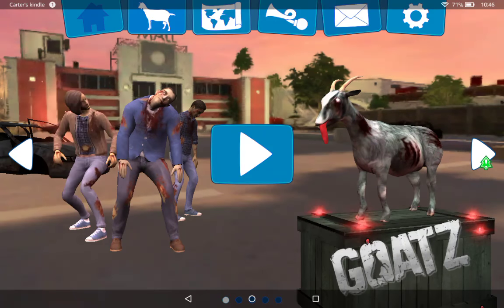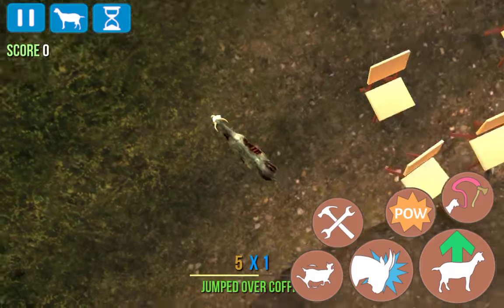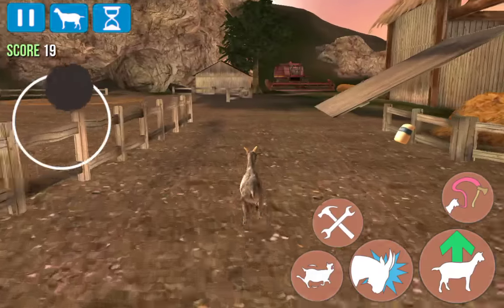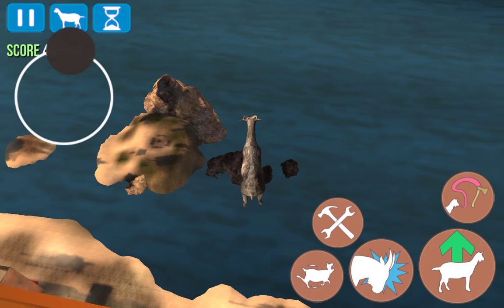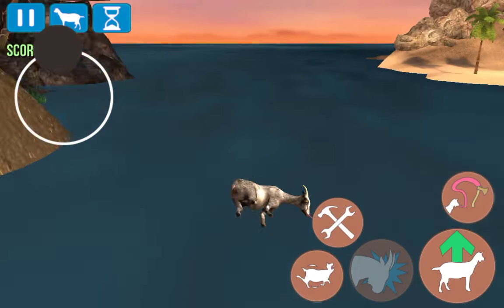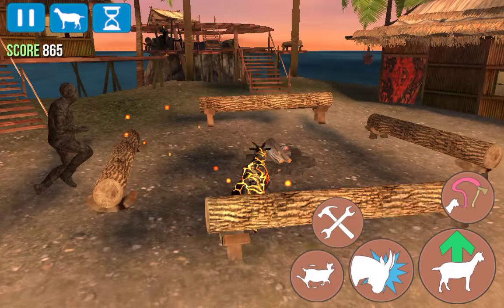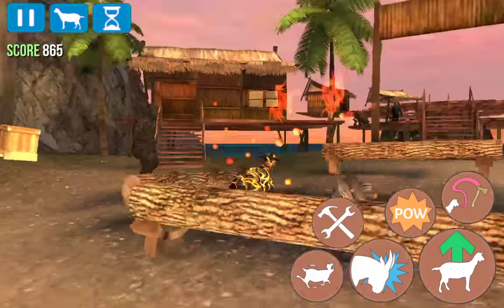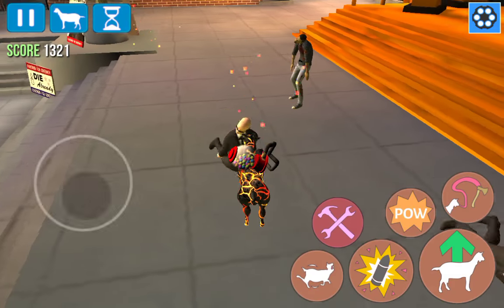GoatZ: how to unlock the molten goat (Mobile)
In this video I will teach you how to unlock the molten goat in GoatZ.